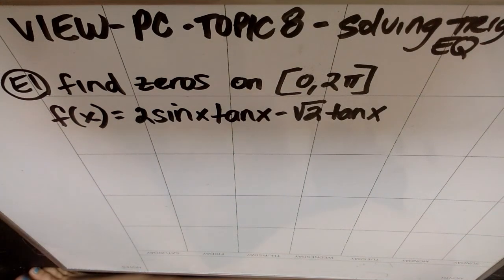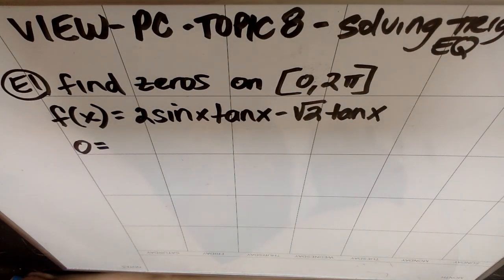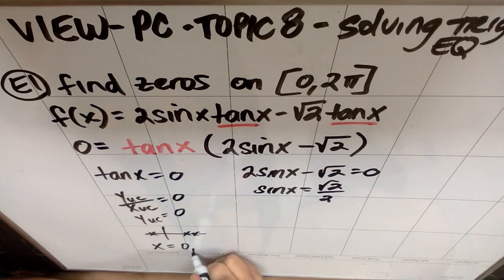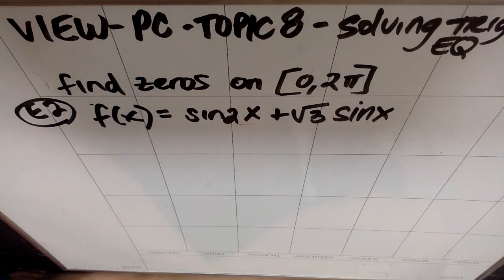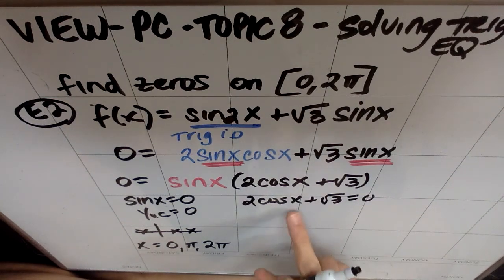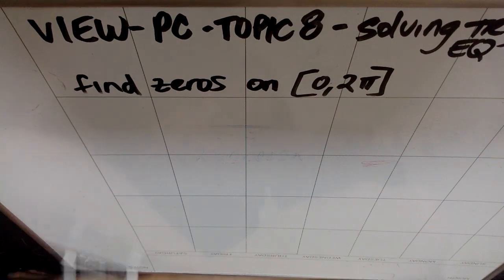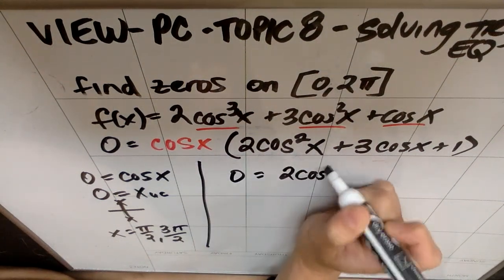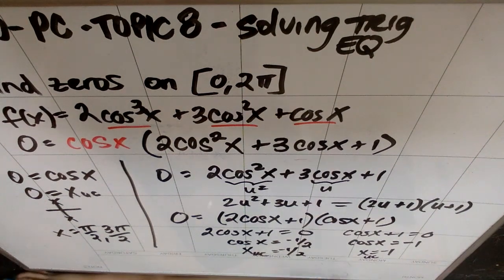VIEW: PC Topic 8 Part 1 E1, E2, E3, Find Zeros of Trig Function